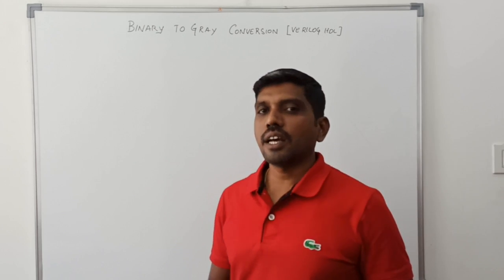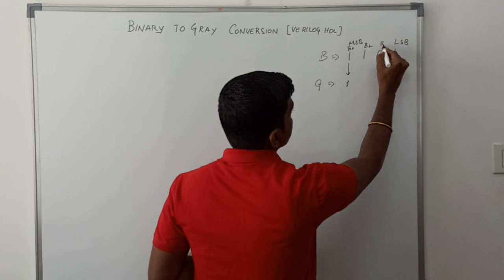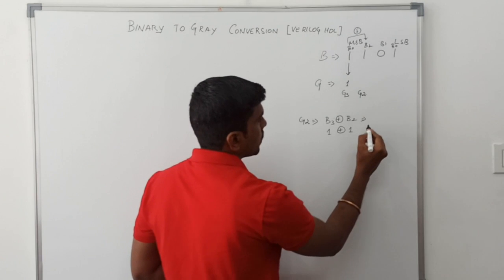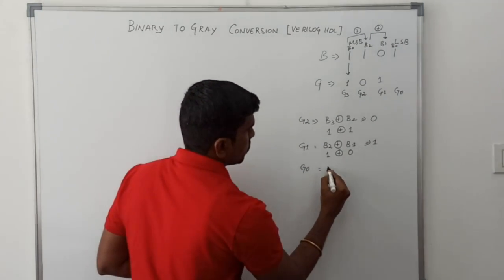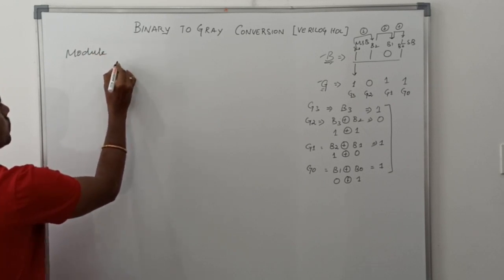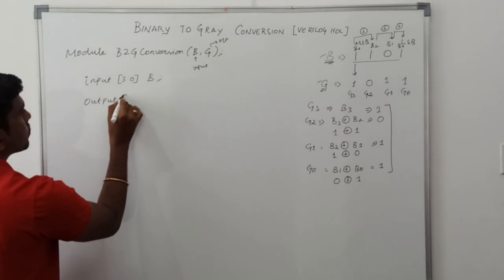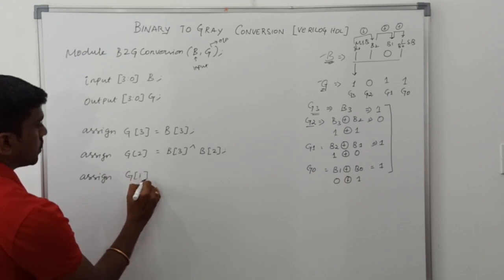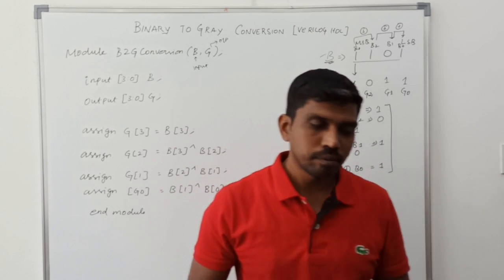Binary to Gray Code using Verilog || Learn Thought ||S VIJAY MURUGAN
This video we are going to learn about how to write binary to gray code conversion using Verilog HDL.